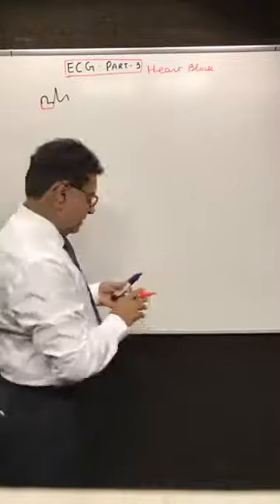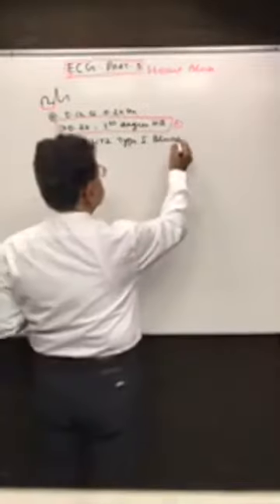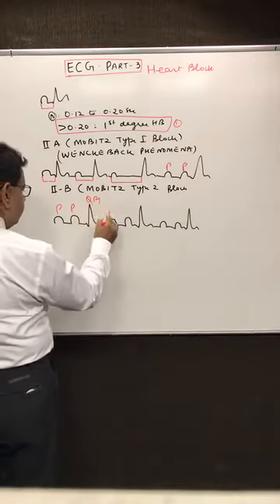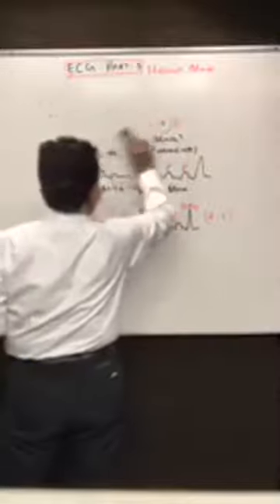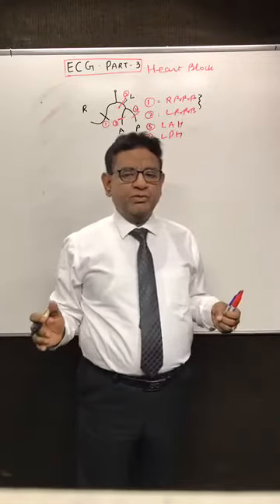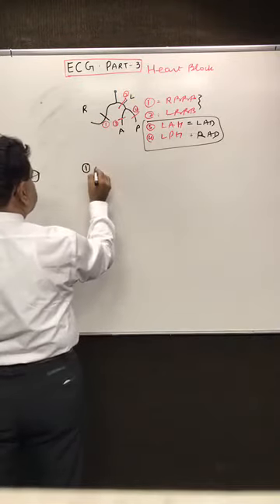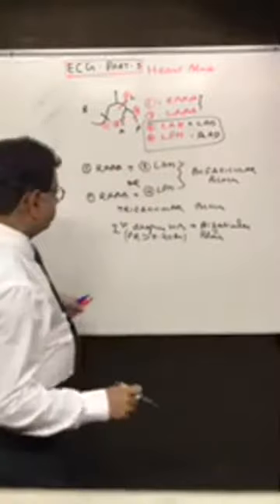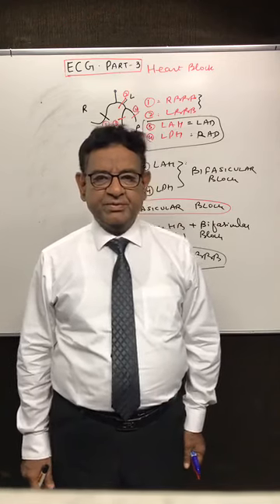Discussing in ECG ( PART - 3 ) By Dr. Bhatia Sir Live On Faecbook (DBMCI)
Dr. Mukesh Bhatia Discussing in Short about ECG ( PART - 3 )